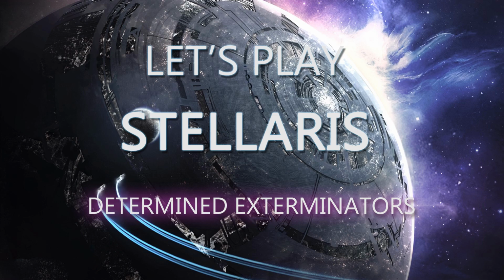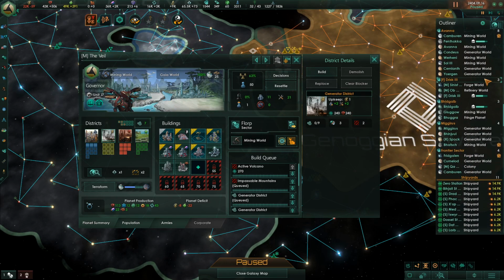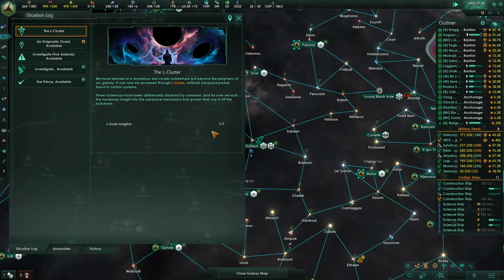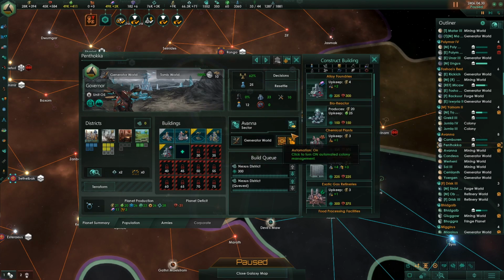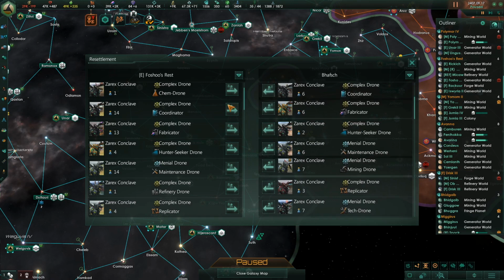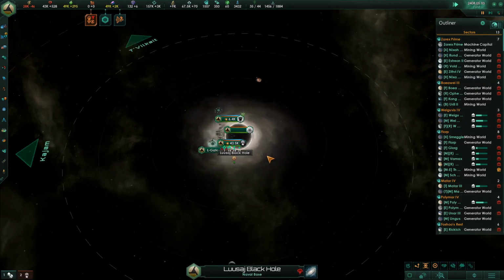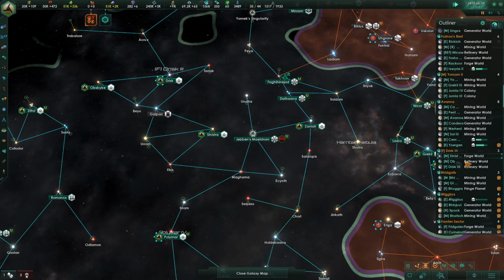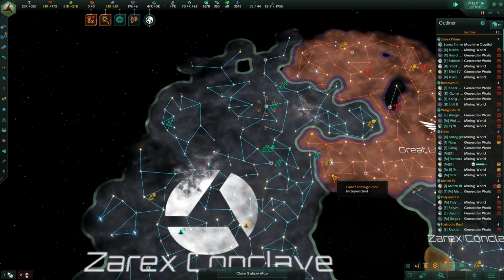Let's Play Stellaris - Determined Exterminators - Episode 16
Mods used in this video series